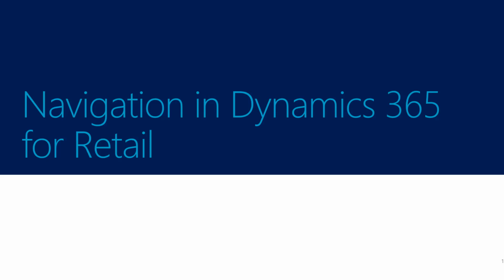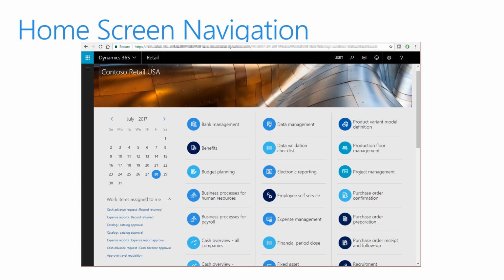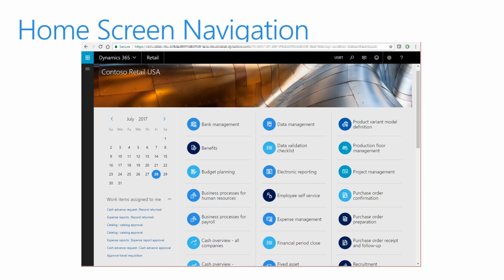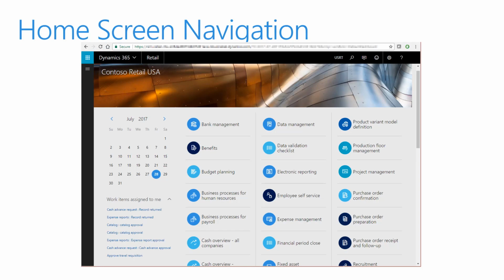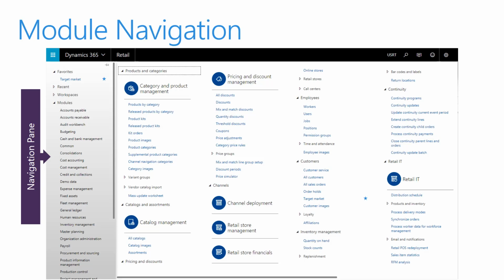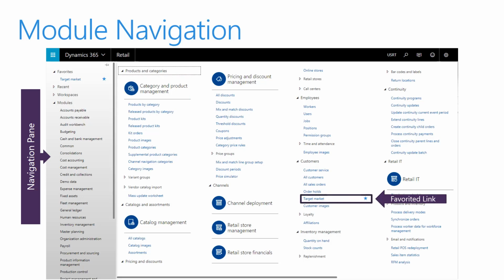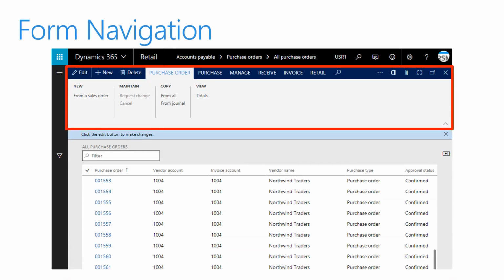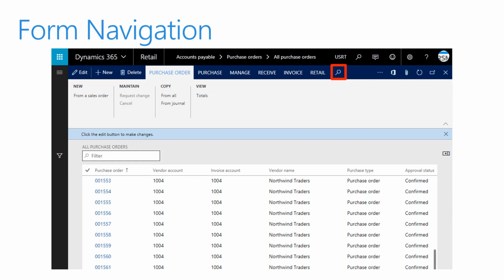Navigation in D365 for Retail - 5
Navigation details in Microsoft Dynamics 365 Finance and Operations